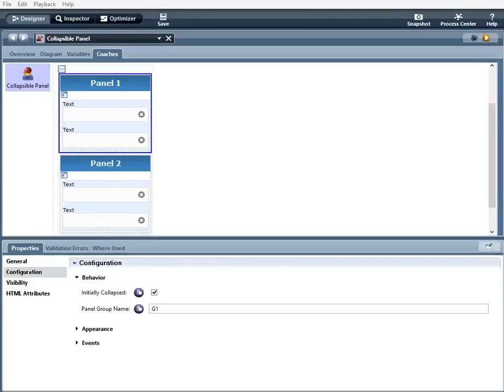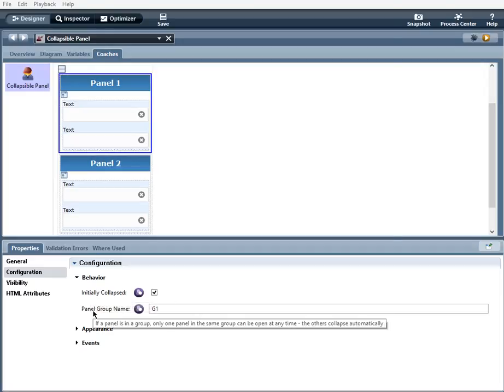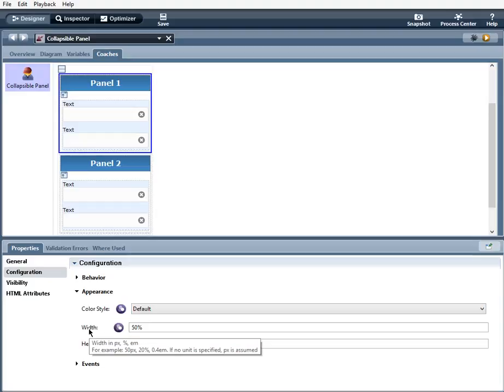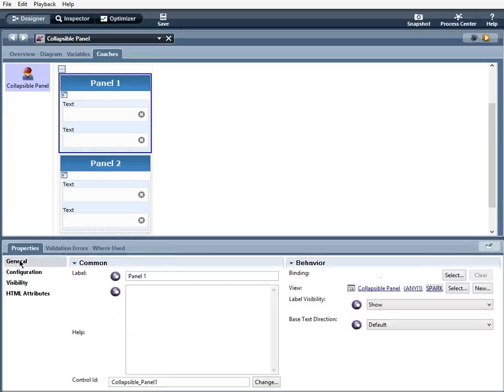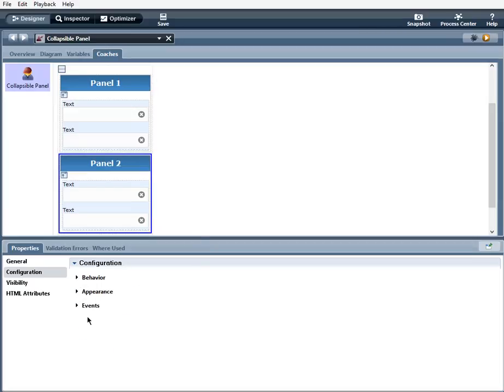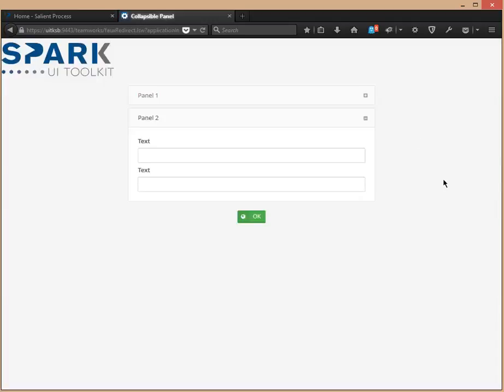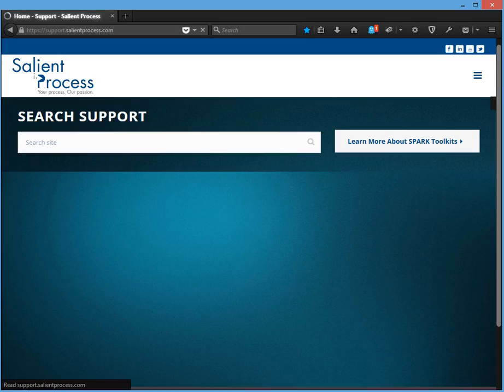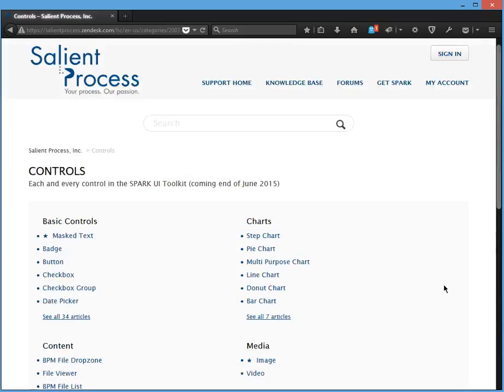Collapsible Panel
This vignette goes over the Collapsible Panel section available in both our Community and Enterprise editions of the SPARK UI Toolkit.

These are helpful videos' made by Salient Process support/development staff members. Salient’s perspective of delivering these videos' is that there is a consistent format, that way we can deliver quicker value to our customers without over producing them and getting them perfect. Salient Process encourages a culture of transparency and enables our team members to convey their passion and knowledge to customers through these short video vignettes. Our staff is passionate about IBM BPM and SPARK UI Toolkits making a powerful combination to excite your customers and developers alike.

for information about controls, examples and to get your questions answered.

We hope you enjoy using SPARK UI Toolkits.

Salient Process Support team